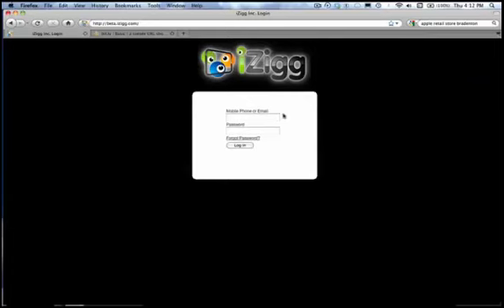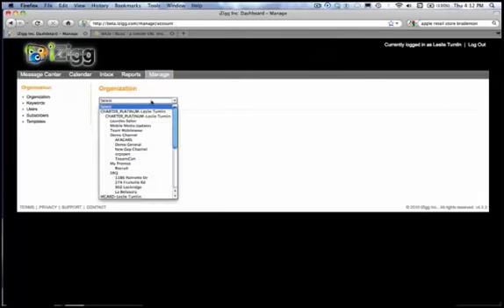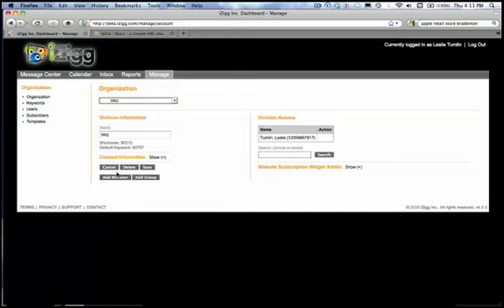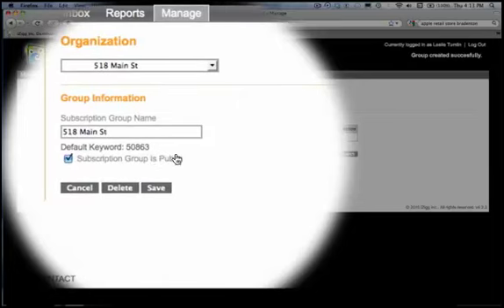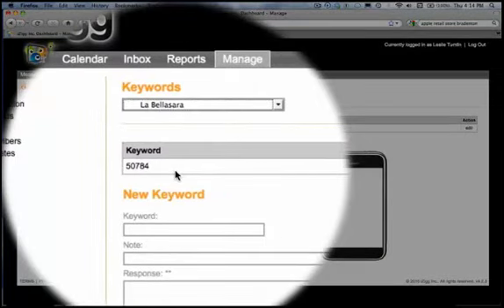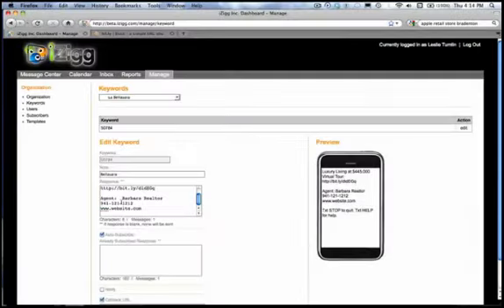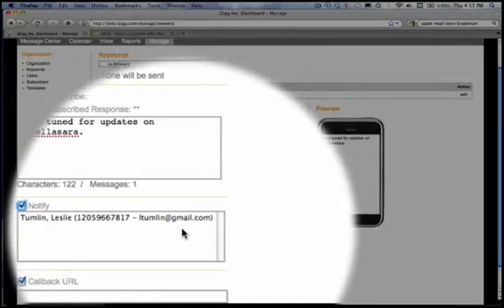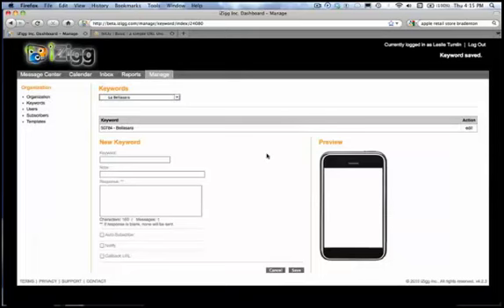iZigg 90210-Mobile Marketing to Real Estate Agents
iZigg iZigg iZigg 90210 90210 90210 Text
marketing, This video explains how Text MattGarcia
to 90210 to get my mobile business card...I can help you get started too.